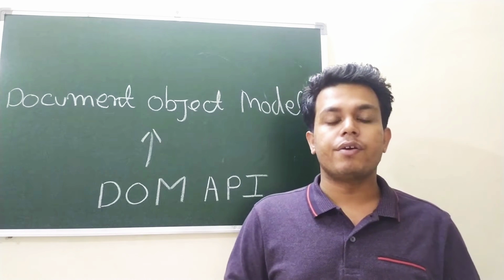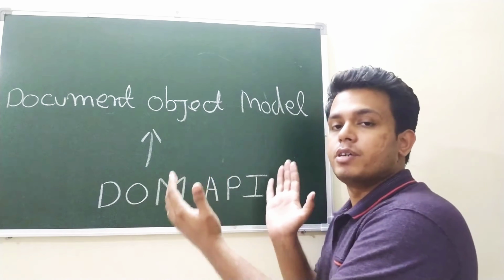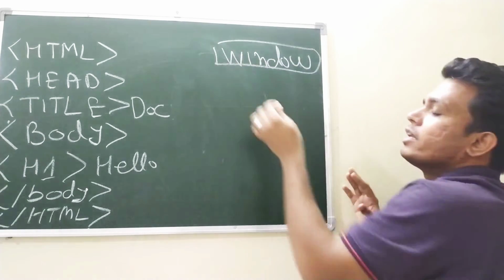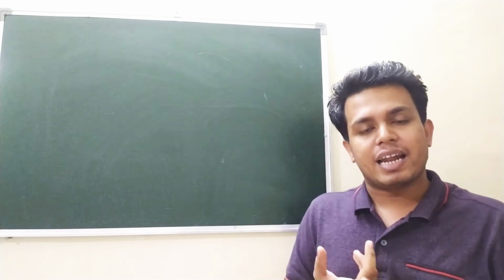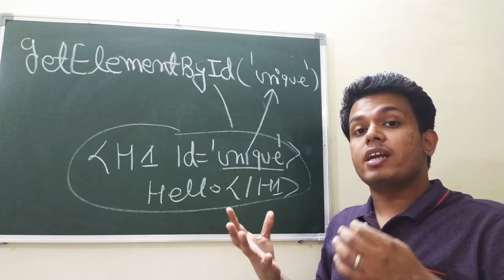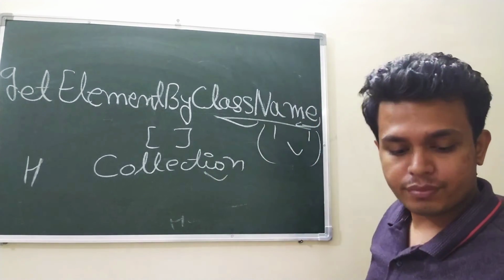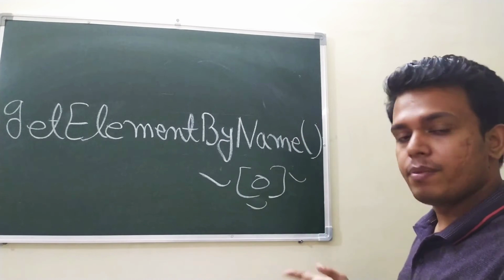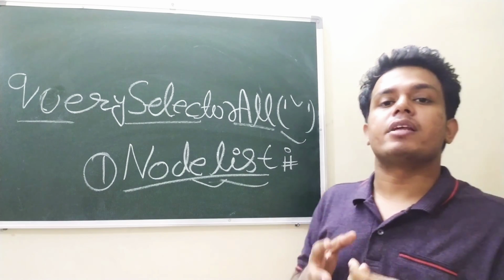DOM API in JavaScript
this video is all about how browsers create Dom structure and javascript manipulation works with multiple APIs.